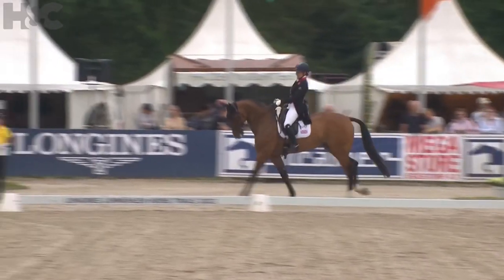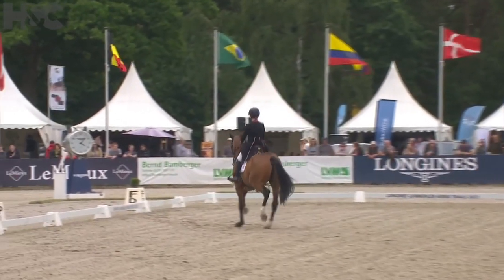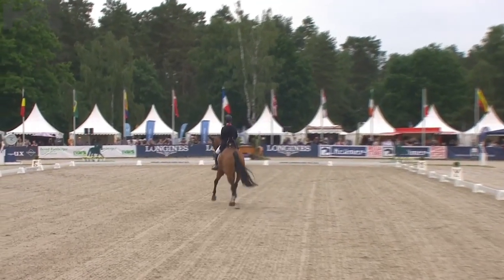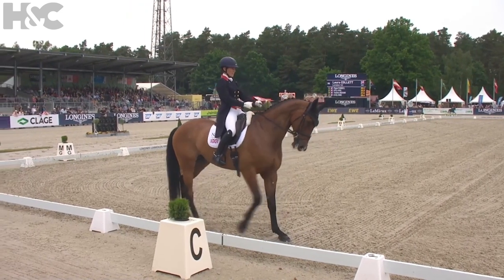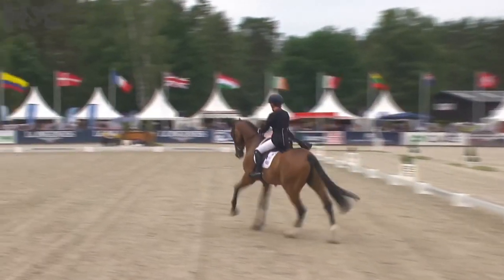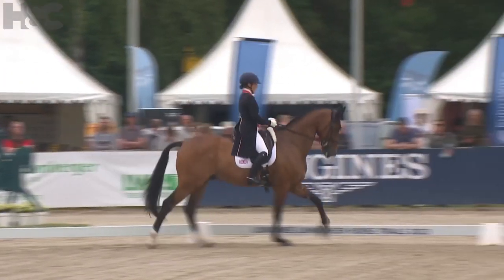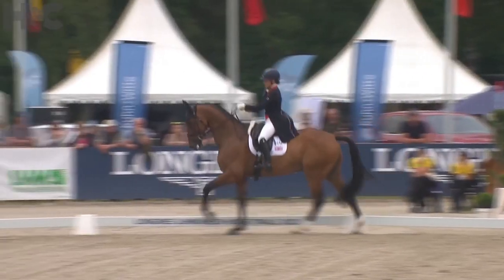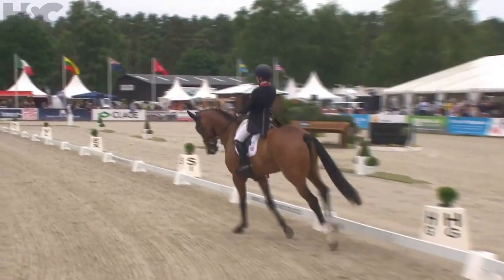Laura Collett & London 52 | Leading CCI5* Dressage Test at Luhmühlen Horse Trials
Her reaction at the end says it all! 🔥

What an incredible test from Laura Collett & London 52 to score 20.3 - They are the leaders ahead of tomorrow’s cross-country!

Watch the action fromthe Longines Luhmühlen Horse Trials live and on demand exclusively on H&C+